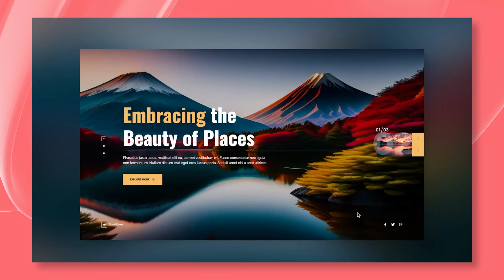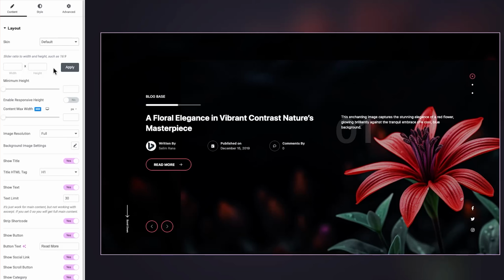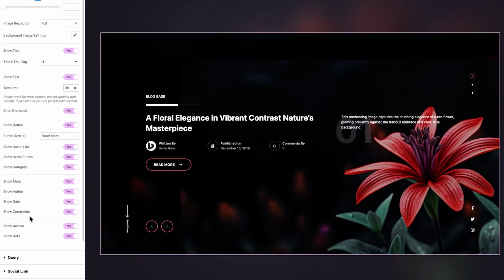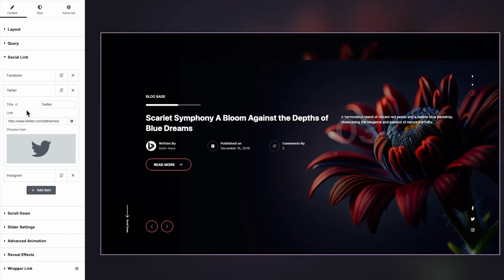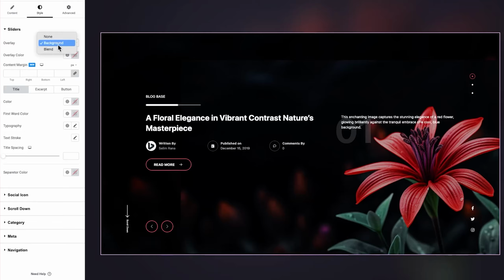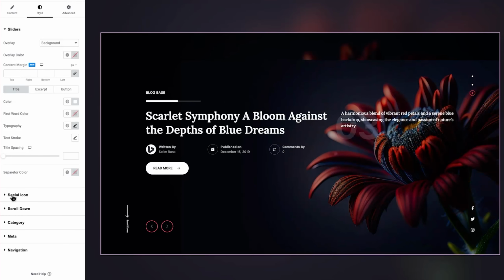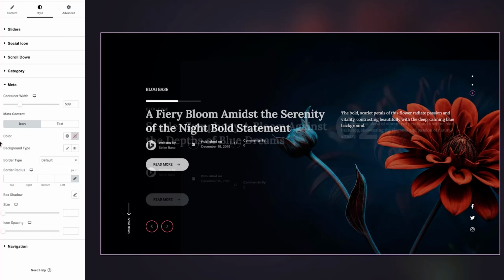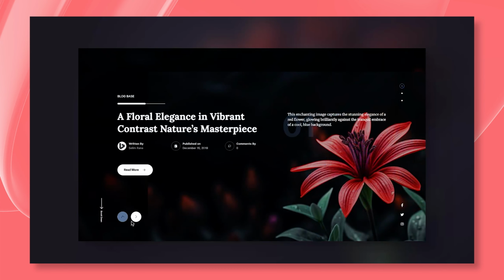Create Stunning Blog Sliders in Elementor with Prime Slider | Default Skin Tutorial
✨ Welcome back to another Prime Slider tutorial! In this video, we'll show you how to create a stunning Blog Slider in Elementor using the Default Skin. Learn how to customise layout settings, control post queries, add social links, and style every detail to match your WordPress website perfectly.
We'll walk you through all the essential features — from layout adjustments and typography to animation settings and responsive design — so you can build a sleek, engaging blog showcase that enhances your site's look and user experience.
Watch till the end to explore more design possibilities and see how Prime Slider Pro can take your creativity to the next level with advanced features and premium skins.

Timestamps:
00:00 Introduction
00:50 Content Part
05:51 Style Part
10:10 Conclusion